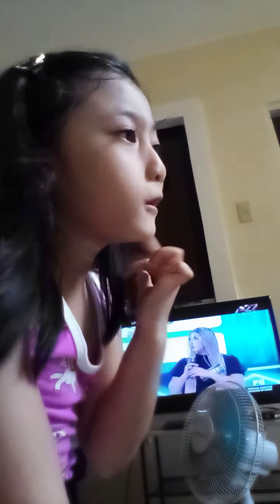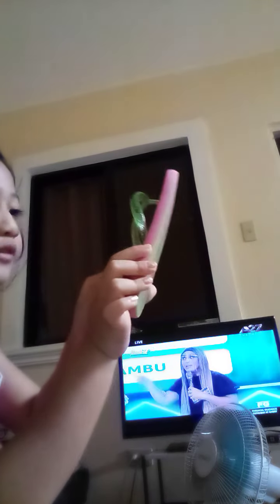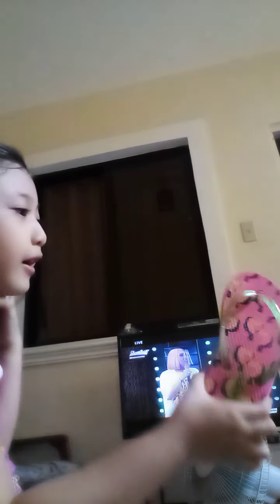doing a things in alphabetical order